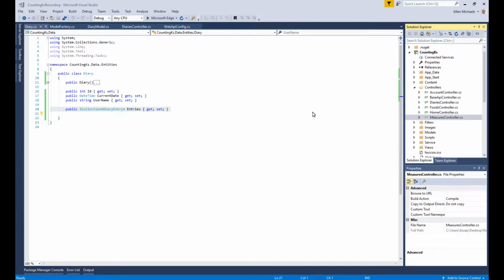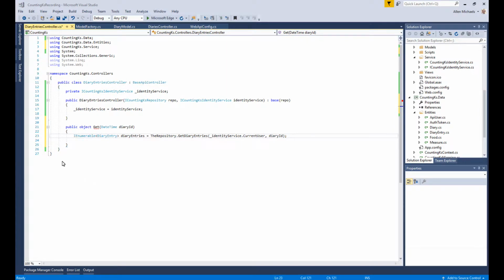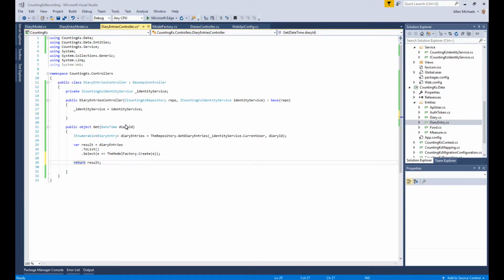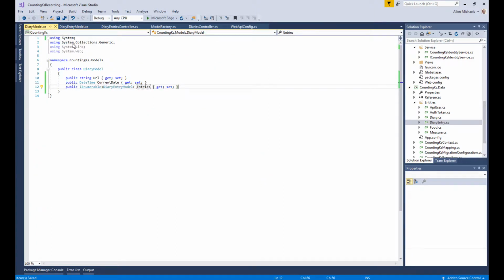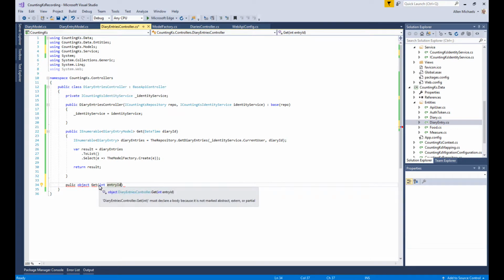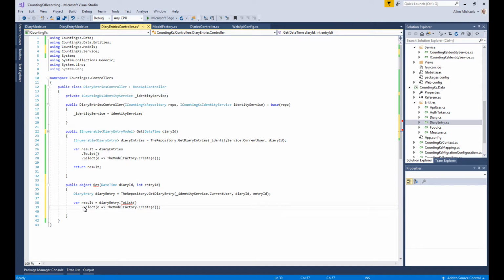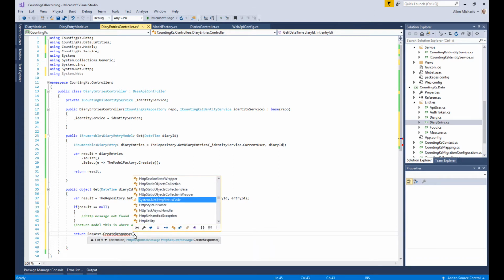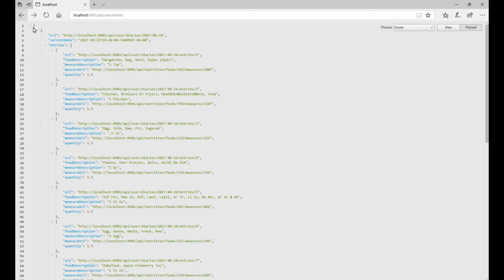Adding Diary Entries Controller